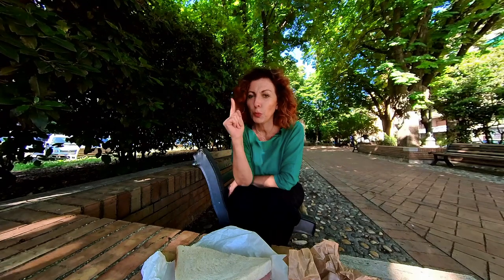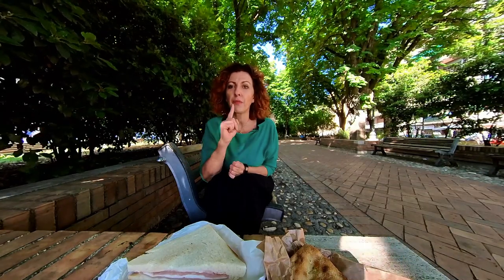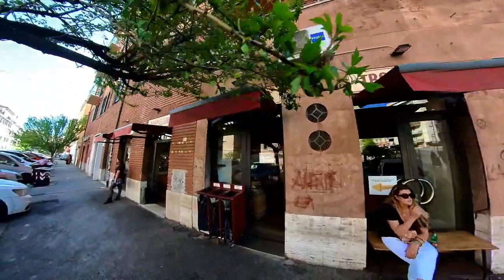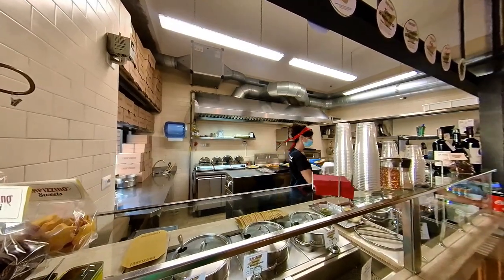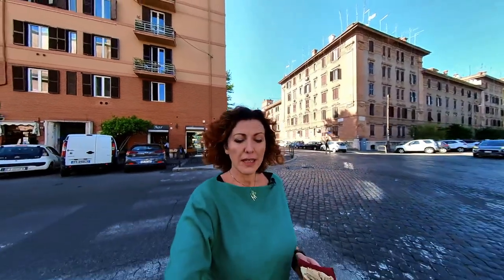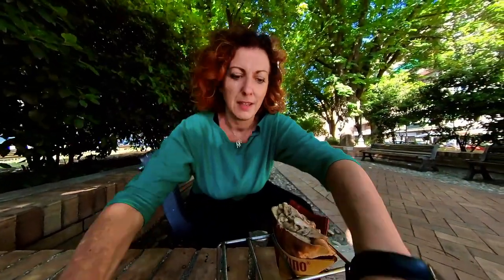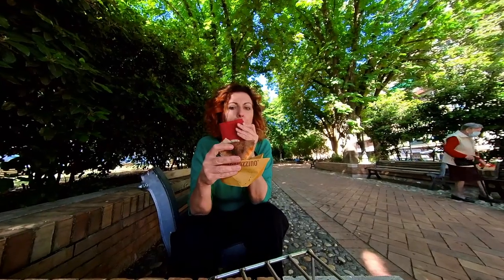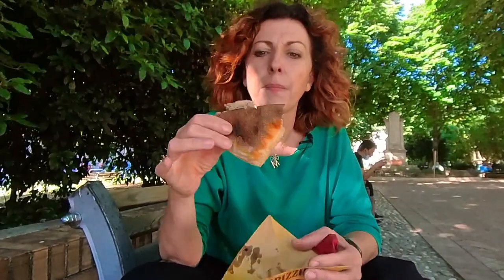Roman Aromas - A True Italian Taste Series: Rome's Trapizzino Pizza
Have you ever heard of a Trapizzino? We would say it is a perfect combination between a typical roman dish and a triangular pizza that resembles a “tramezzino”?

A genius invention from chef Stefano Callegari who came up with a modern, portable gourmet “scarpetta”. Trapizzino symbolizes the cobtemporary essence of roman street food.

In collaboration with True Italian Taste, Benedetta with Local Aromas grabbed a Trapizzino with “pollo alla cacciatora”, a culinary roman staple stuffed inside a special pizza dough. A finger-licking good way to enjoy Rome's Testaccio area.